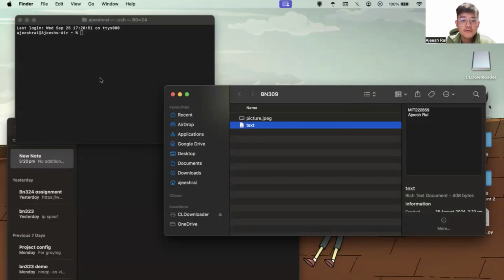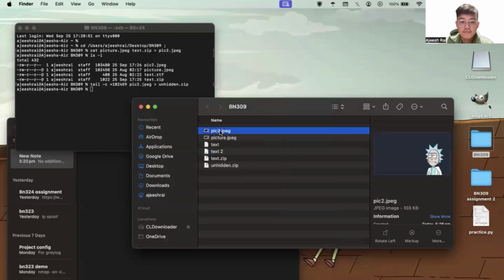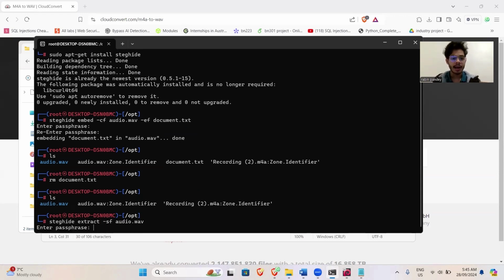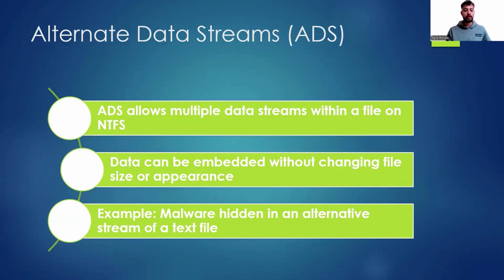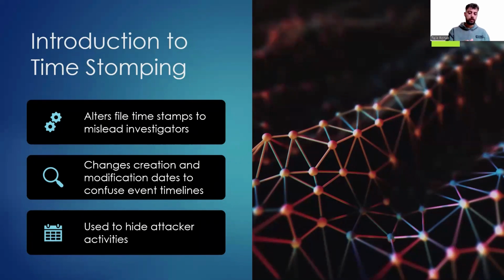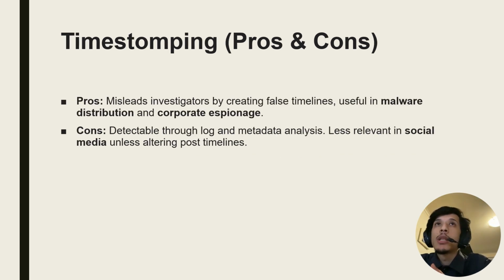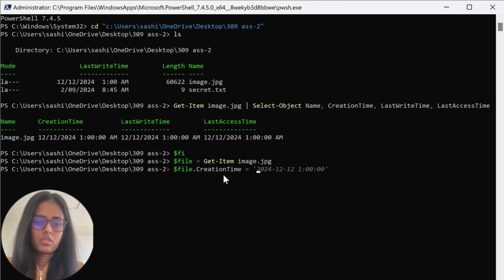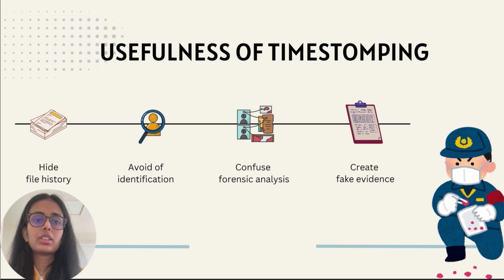BN309 - Assignment 02 - Ajeesh - Rabin - Rohab - Aayush - Sashini